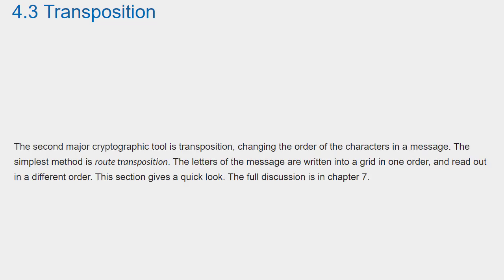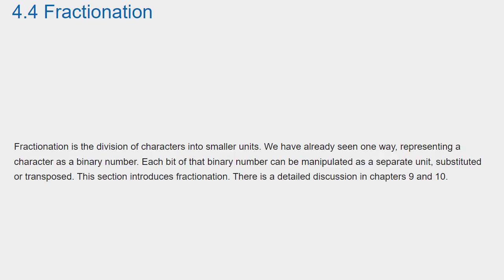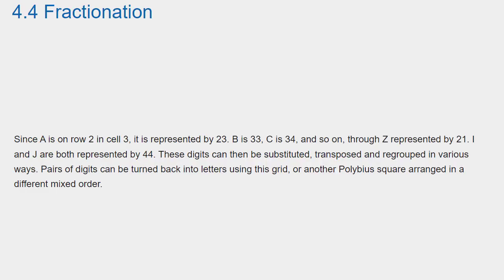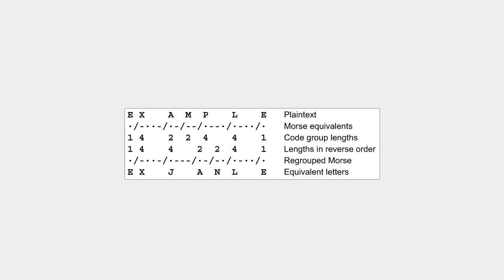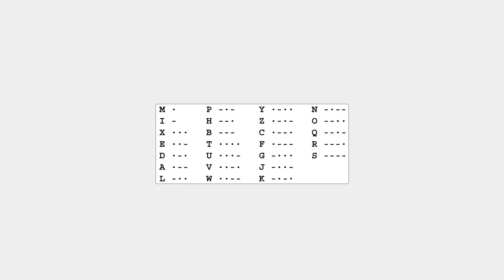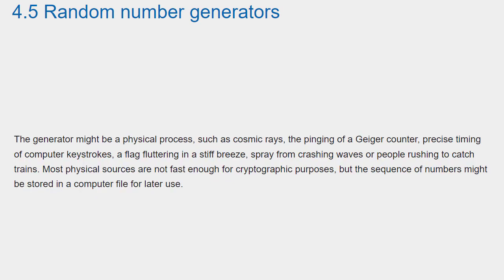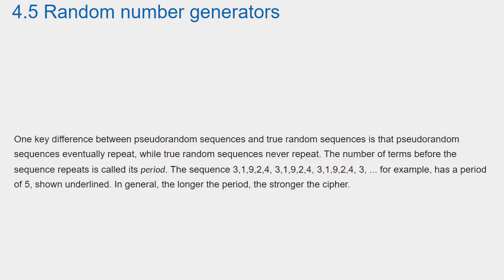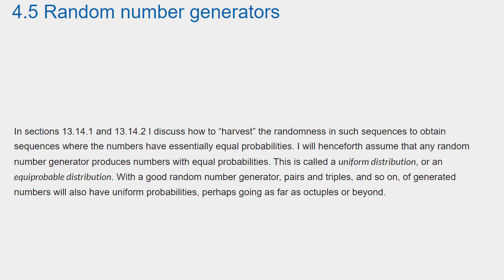10- Chapter 4 Transposition